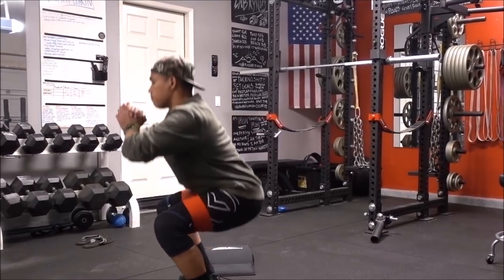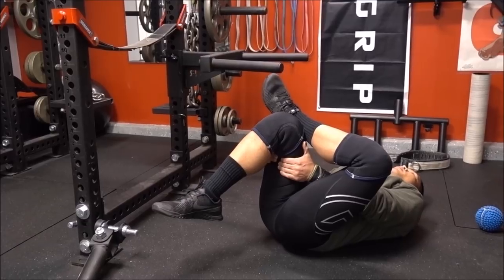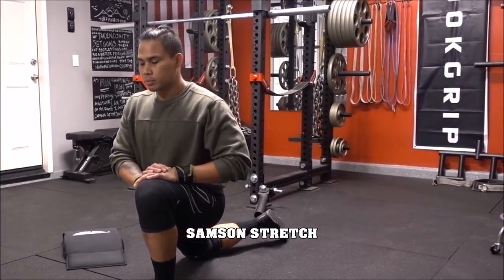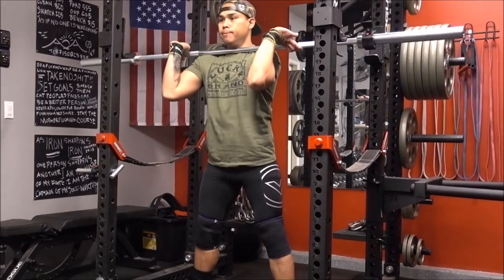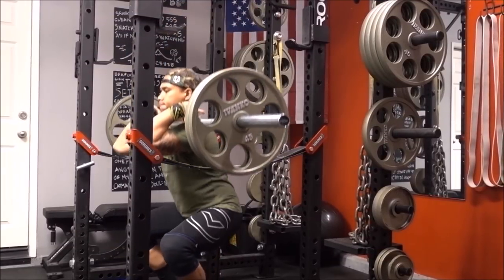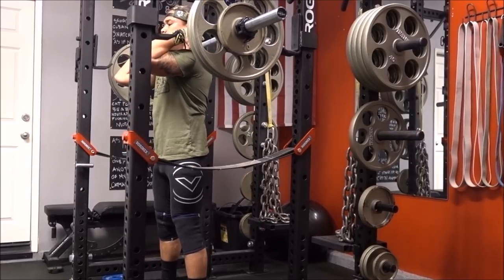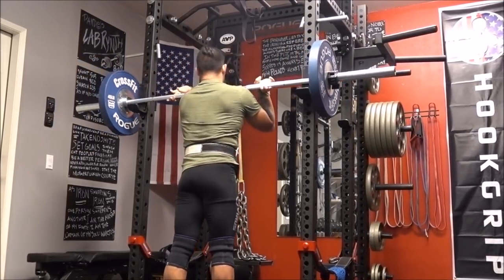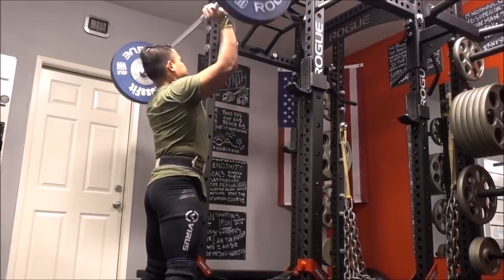How I Beat Piriformis Syndrome | False Sciatica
This is my Fitness Journey. Current Goal is Weight loss, longevity and overall quality of life. Training with only the best equipment available in my Garage Gym.

Questions? Recommendations! Please leave in Comments below

Training Maxes:
Squat: 505 lbs
Bench: 315 lbs
Deadlift: 555 Lbs
Clean: 320 Lbs
Snatch: 225 Lbs

Garage Gym Equipment (this list is always changing)
Rogue Fitness RM-6
Rogue Fitness AB-2 Bench
Rogue Abram Fitness GHD 2.0
Rogue Fitness Reverse Hyper
Rogue Ohio Power Bar
Eleiko Men's Competition Barbell
EliteFts Safety Squat Bar
Black Widow Training Gear Muliti Press Bar
Okie Deadlift Bar
Ivanko Rackable Curl Bar
Ivanko OMEZ-H
Rogue Fitness Competition Bumper Plates
Again Faster Games Box
Rogue Fitness Deadlift Jack
Edge Fitness Systems Monolift
Rogue Fitness Monolift
Sorinex Safety Straps
Sorinex Trigger Bar
Spud Inc Tricep and Lat Pulley
Repboards
Rogue Fitness Dumbbells
Rogue Version 2 Gun Rack
Sorinex War Hammer
Kettlebell
Lock Jaw Collars
Mobility Wod SuperNova
Rumble Roller
Hyperice Knee and Elbow
Inzer Lever Belt
Rehband 7084 Knee Sleeves
SBD Knee Sleeves